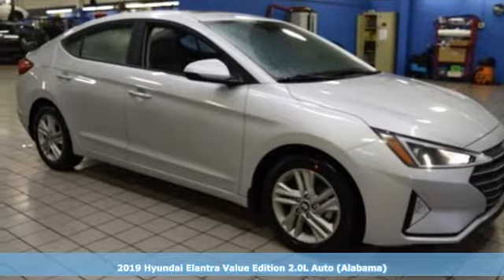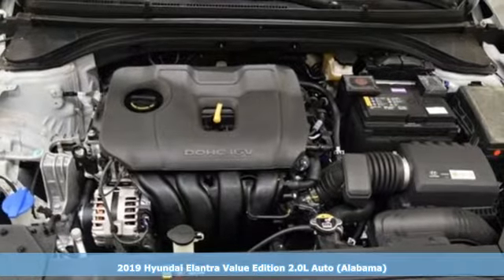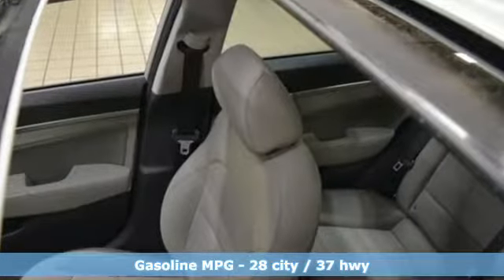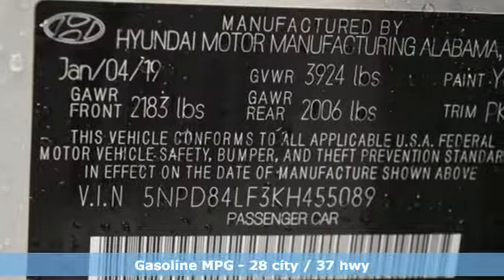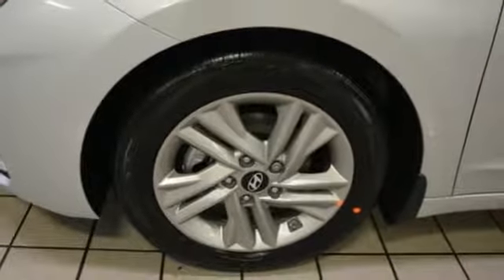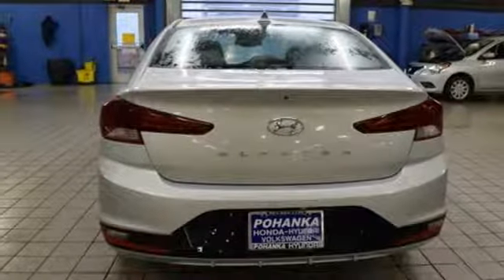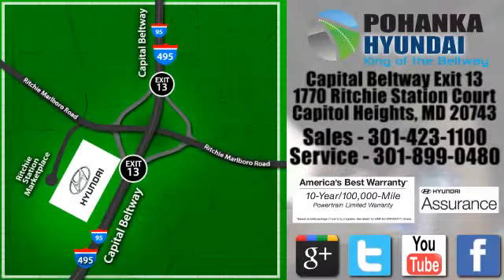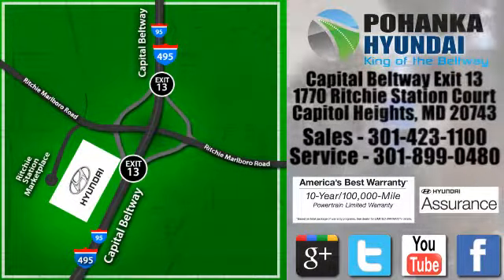New 2019 Hyundai Elantra Capitol Heights MD Washington-DC, MD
Year: 2019
Make: Hyundai
Model: Elantra
Trim: Value Edition
Engine: 2.0L 4-Cylinder
Transmission: Automatic
Color: Silver
Interior: Gray
Stock #: FKH455089
VIN: 5NPD84LF3KH455089
Symphony Silver 2019 Hyundai Elantra Value Edition FWD Automatic 2.0L 4-Cylinder Elantra Value Edition.brbrWe welcome you come meet the all new King of the Beltway Pohanka Hyundai of Capitol Heights, at Ritchie Station, right off the Beltway Exit 13. We appreciate you taking the time to browse our new car inventory If you have any questions about this vehicle or any other please do not hesitate to contact our Staff.

Address:
1770 Ritchie Station Court